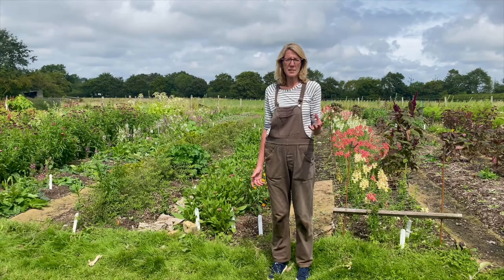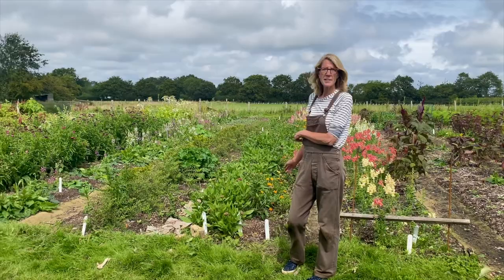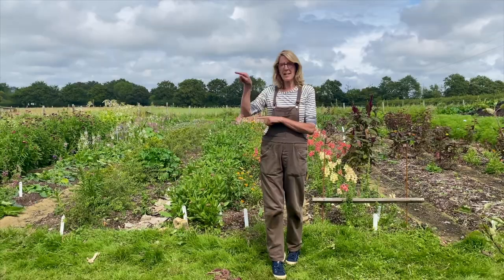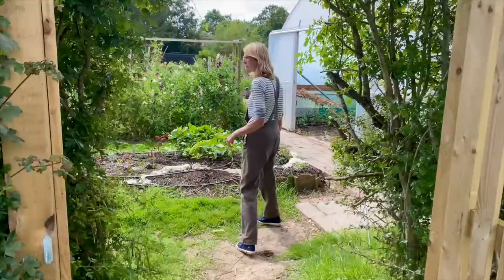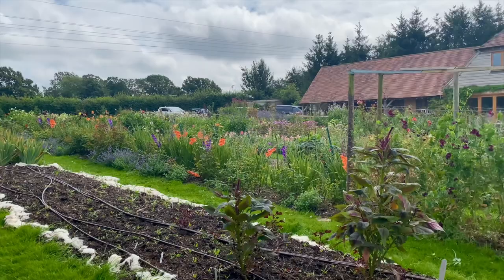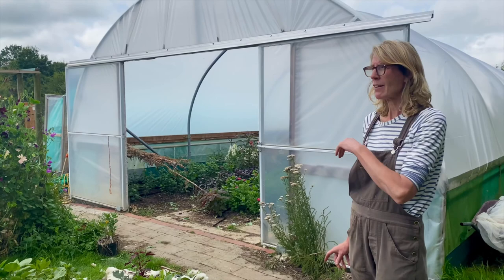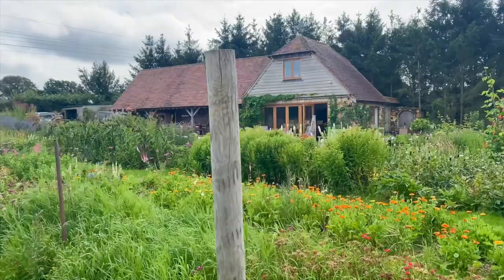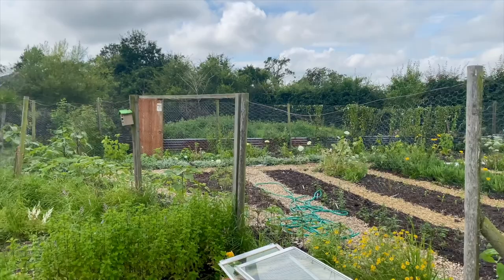Flower Farming on Clay Soil with Emma Martin of Pitfield Barn Cut Flower Farm & Studio, W Sussex, UK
As part of the Flower Farmers' Big Weekend 2021, the flower farmer and florist, Emma Martin of Pitfield Barn Cut Flower Farm & Studio, explores the challenges of growing cut flowers on heavy clay soil and takes us on a short tour of her stunning flower farm in West Sussex, UK.

Kate is one of dozens of members of Flowers from the Farm opening their gates to the public as part of the Flower Farmers' Big Weekend 2021.

Flowers from the Farm is the membership association championing artisan growers of seasonal, scented, sustainable British cut flowers.